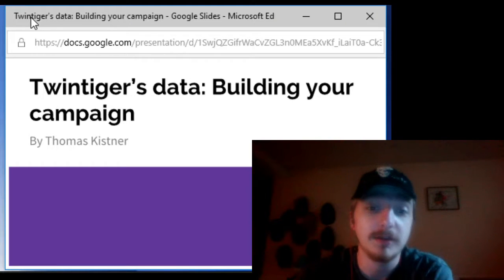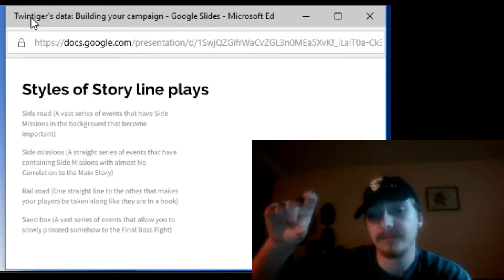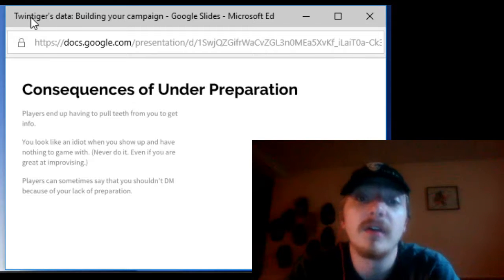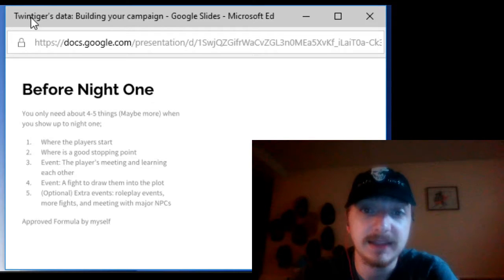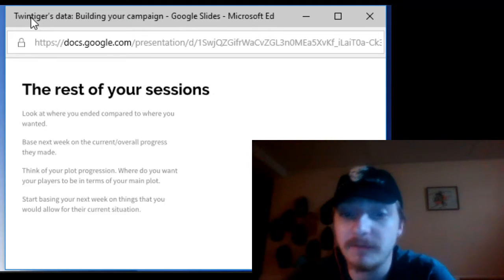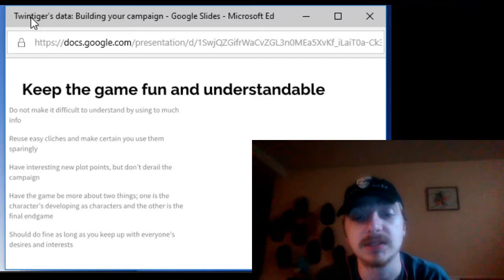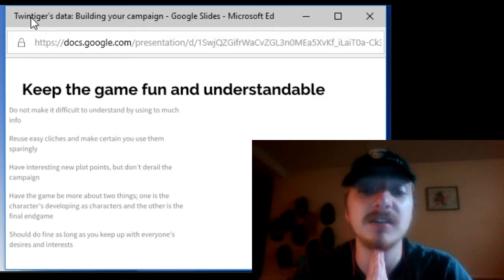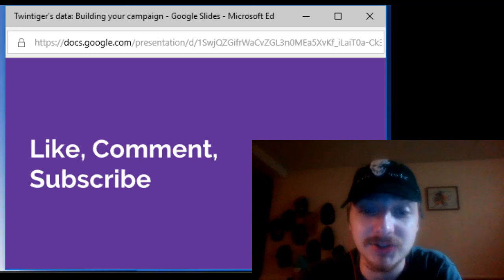Building your capmaign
Having a hard time keeping your players interested? Not making your game fun? Watch this and learn newbies